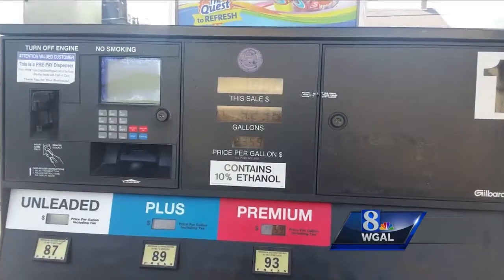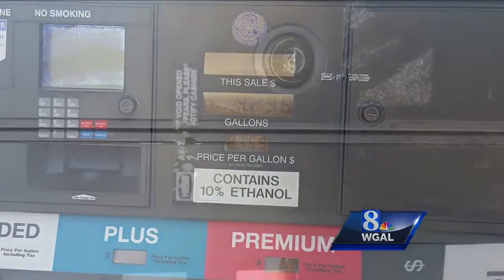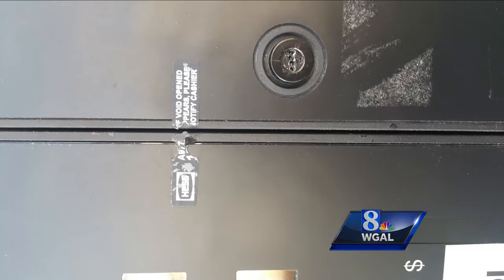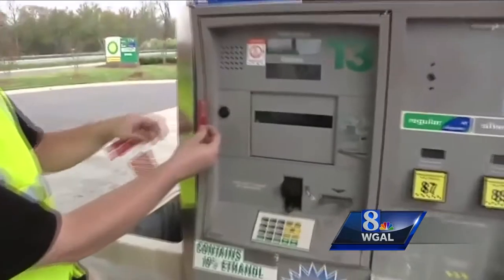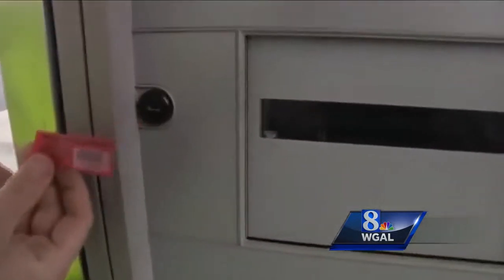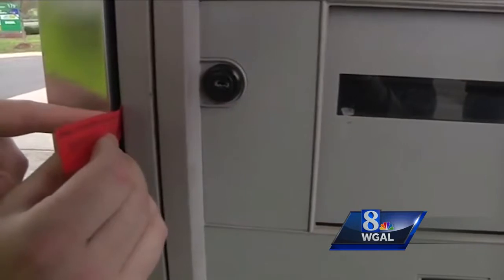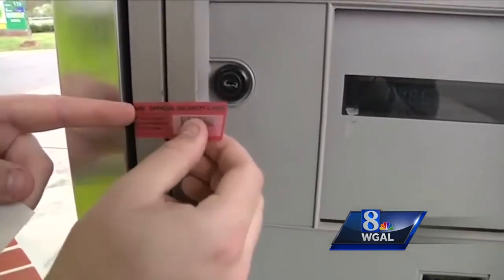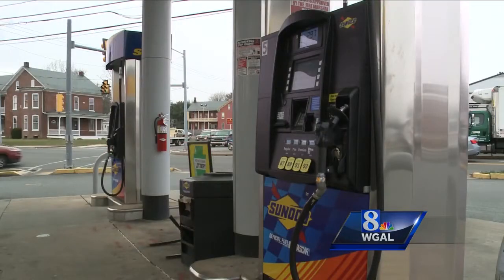Security tape can help protect you from gas pump skimmers - but they're not mandatory